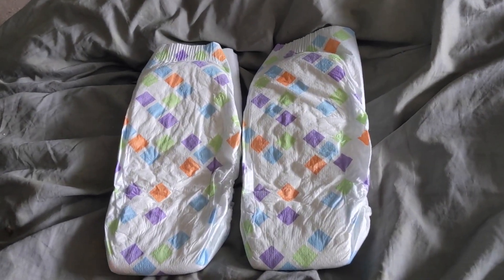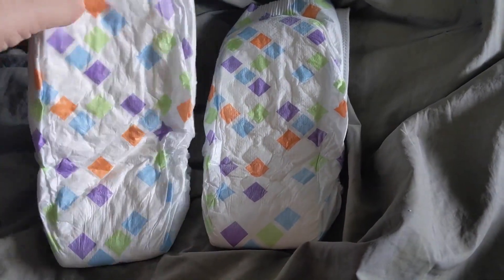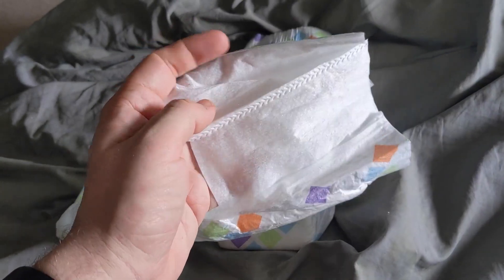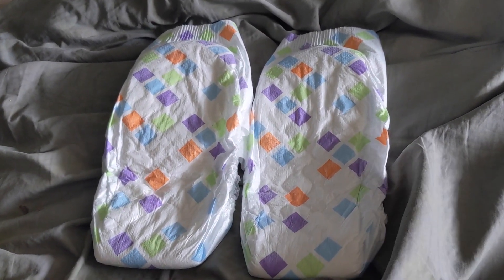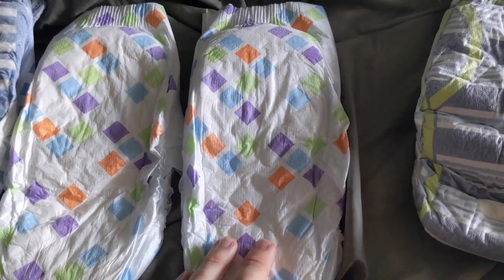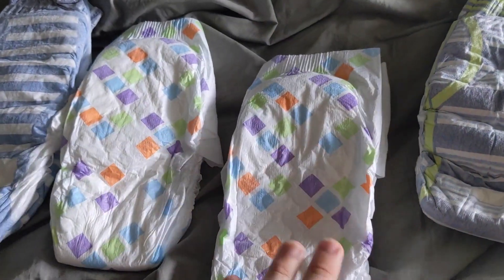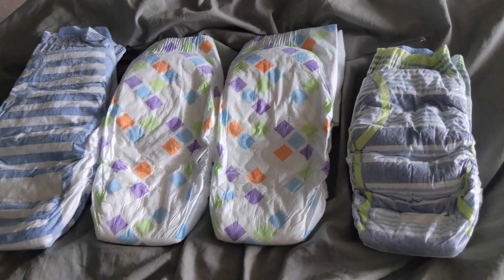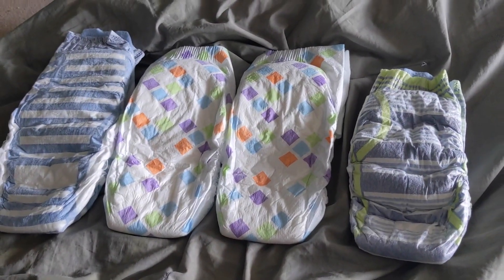CVS Health Nighttime Underpants L/XL (Store Brand Goodnites)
Quick video and thoughts on these CVS Nighttime Underpants. More diaper reviews and unboxings to come :)